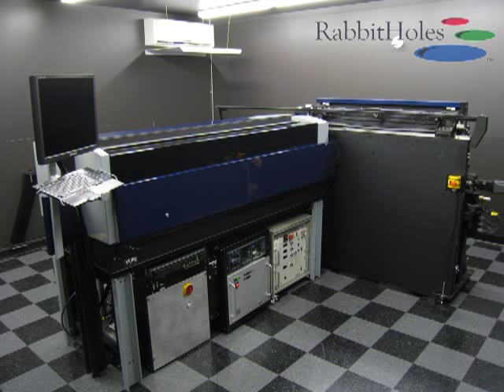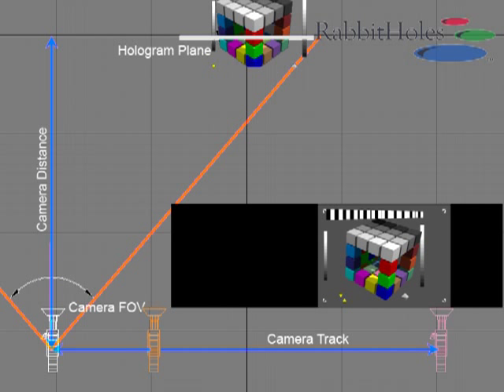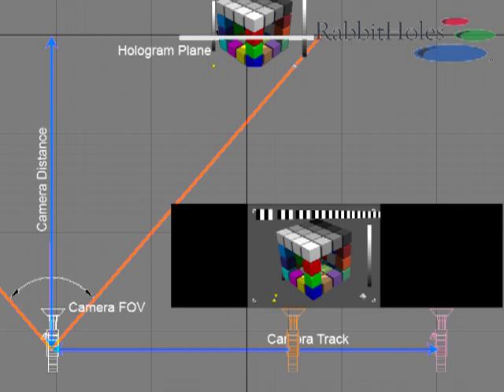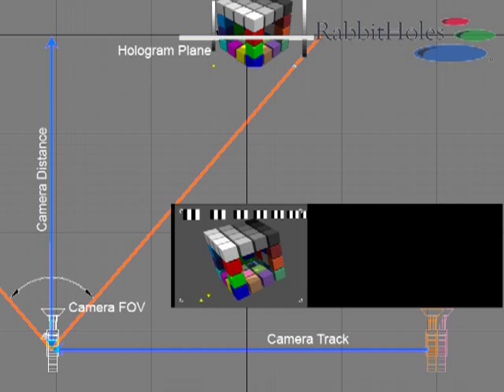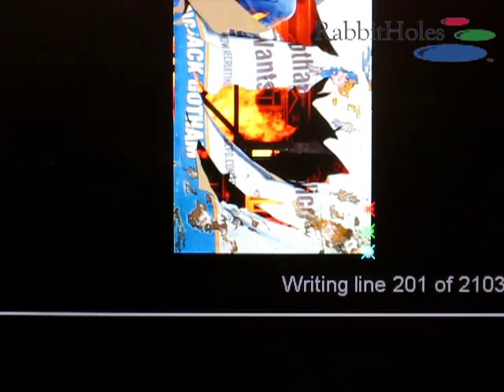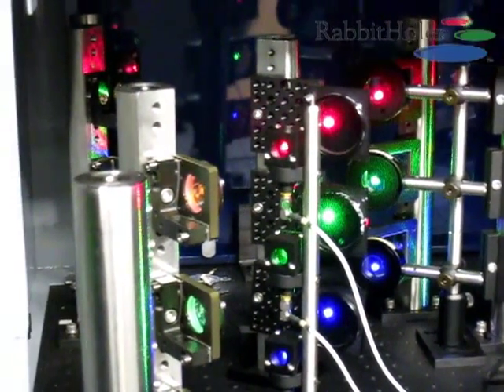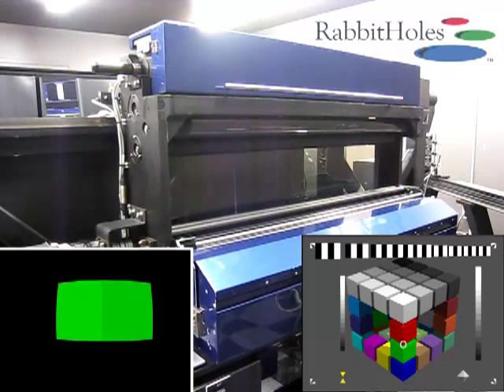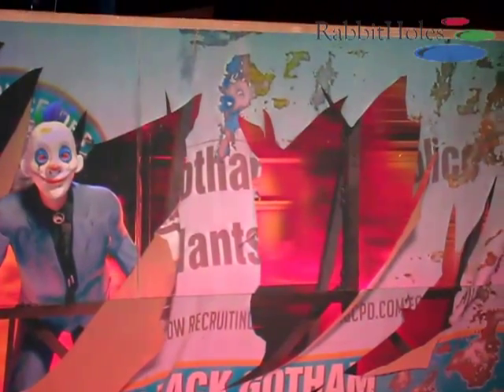Printing digital hologram from computer data - Holographic printer operation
de­scribes how the dig­i­tal holo­gram can be print­ed from the 3ds max or oth­er com­put­er 3d an­i­ma­tion soft­ware. Holo­graph­ic print­er em­beds the dig­i­tal da­ta in­to the holo­graph­ic film with ev­ery flash of the laser. Holo­print­er us­es three lasers -​ Red, Green and Blue to make holo­gram full col­or. Small pix­els can be com­bined to cre­ate the most amaz­ing large scale holo­grams -​ the biggest holo­gram to date was 3.6m wide and 2m high.